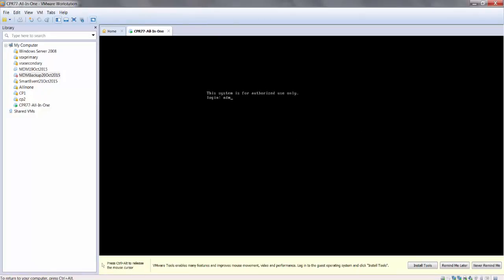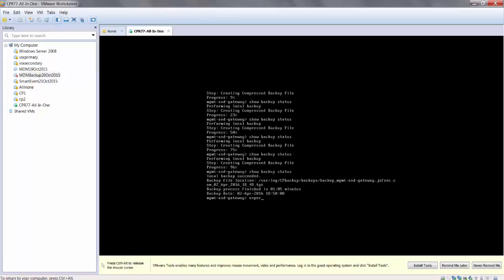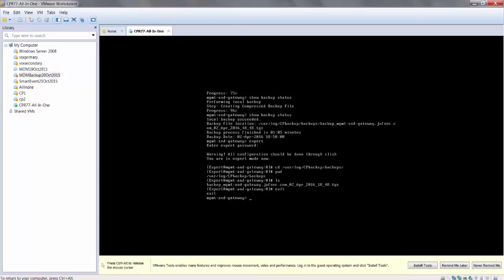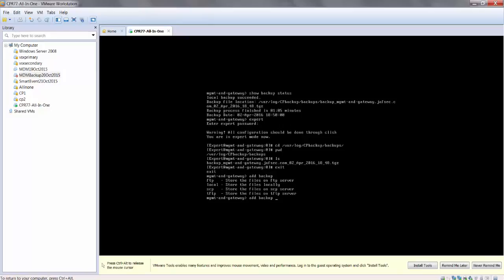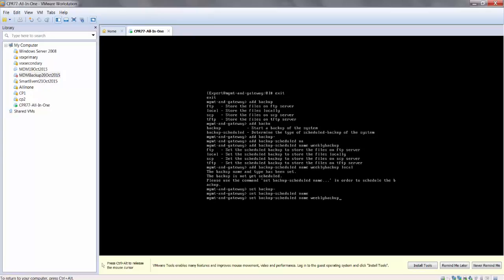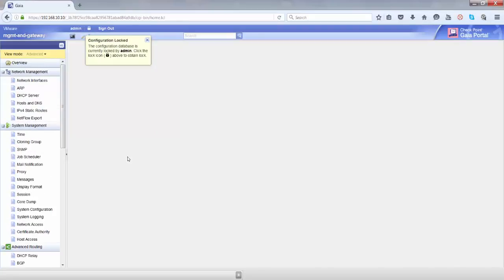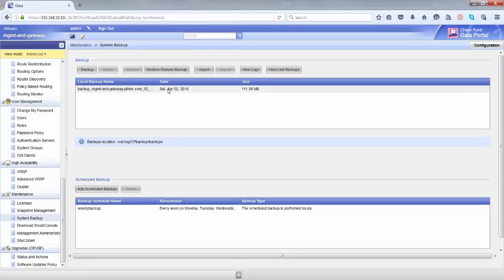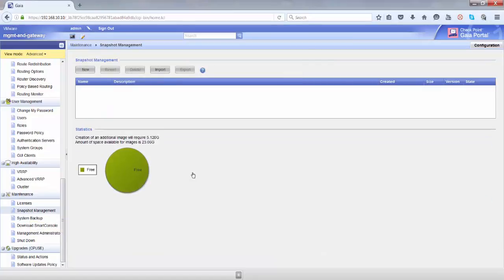Back up Check Point Firewall or Management Server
Take backup of CP MGMT & FW